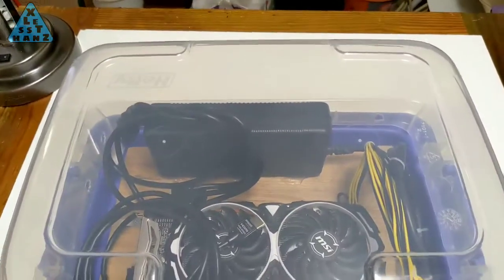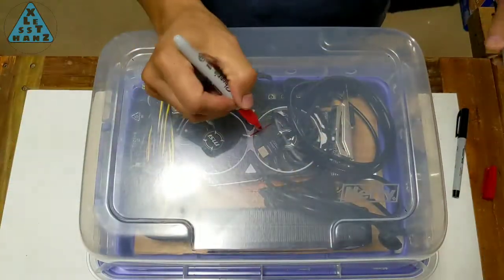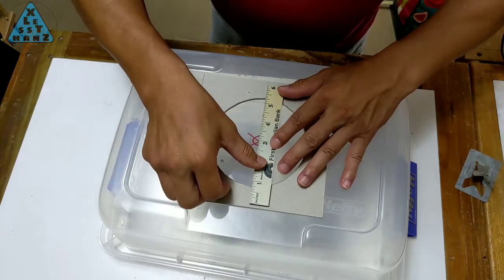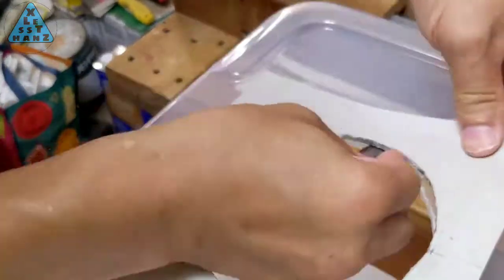3 of 3 - Pimp My Enclosure with USB RGB (ALSO BETTER VENTILATION)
ORIGINAL POST:
Today I want to add some gaming accents to this enclosure by installing RGB lighting.  As you can see, I also need some ventilation, so I'll be attempting to add that also.

PARTS LIST:
● 1x    Wenice 10' spool of USB powered LED light strip ($10)
● 1x    Elutneg 120mm USB powered fan ($14)
● 1x    USB A male split to 2x USB A female (DIY)
● 1x    4 pack 3/4" black heat shrink tube ($3)
● Goop glue ($6)

Intro music track provided by the Frequency channel on YouTube.
Download link to all music is in each song's description.
🎼  Track:  by Emeth Paul - "Turn Up"

🎼  Track:  by RAGE - "Book The Rental Wit It"